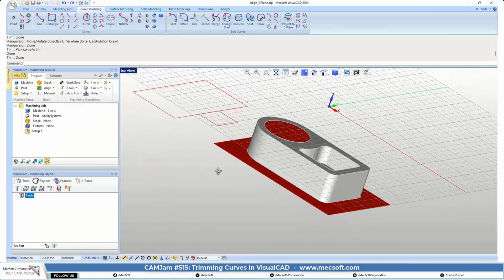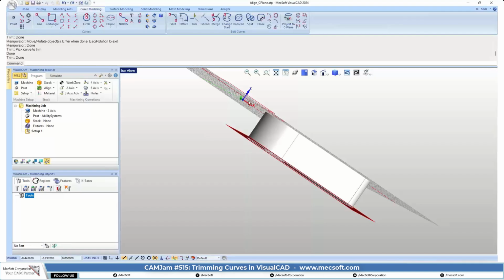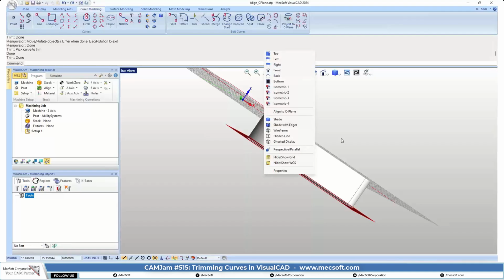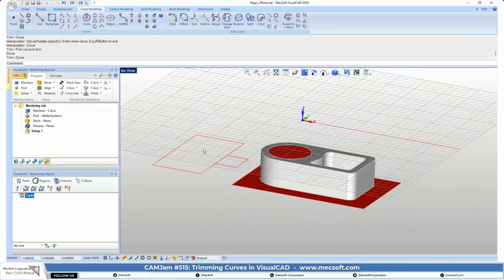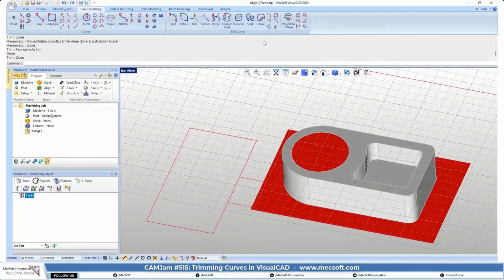Trimming Curves in VisualCAD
Watch this video to learn how to trim curves in VisualCAD.